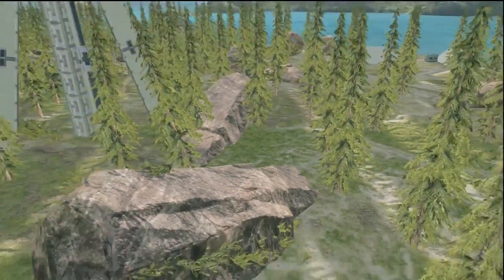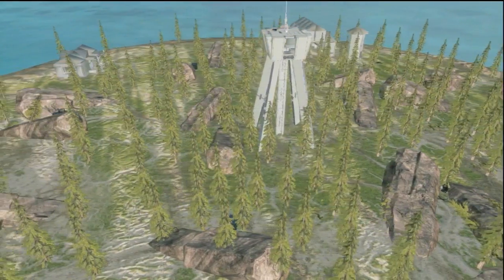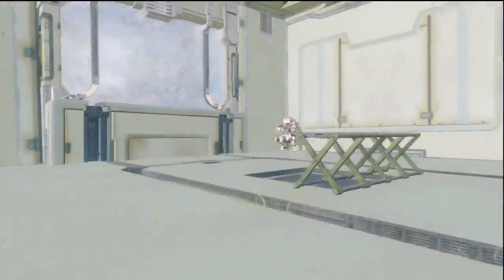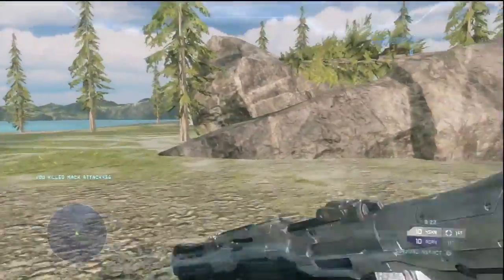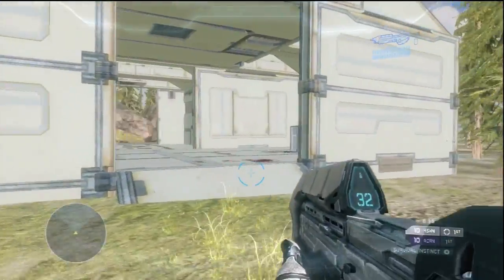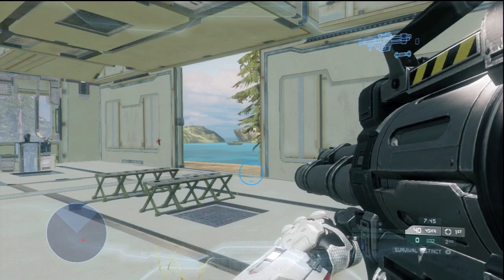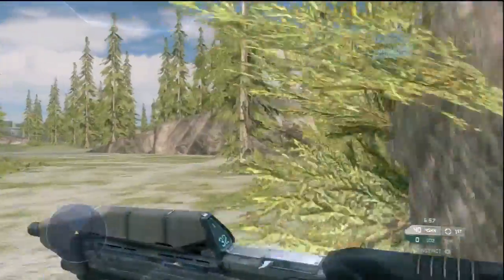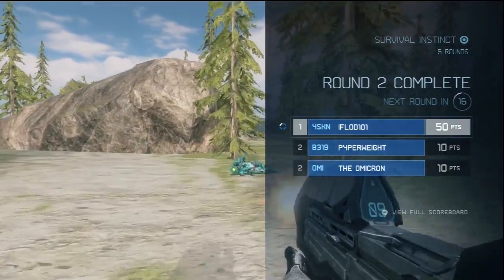Halo 4 Forge Maps and Modes Episode 13, "Canada 1.2"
A survival hunger games-ish game mode set in my home country.